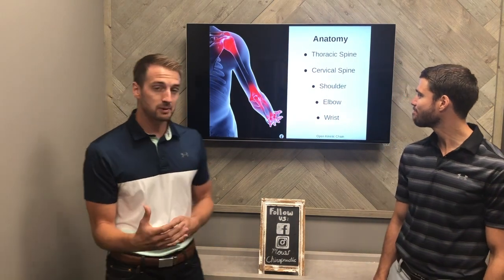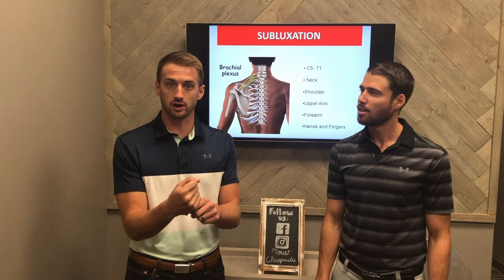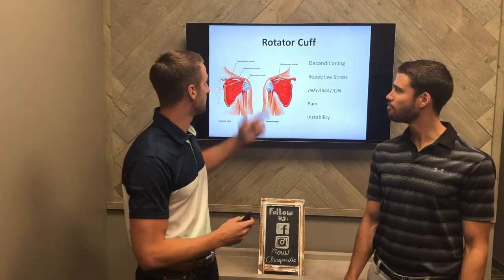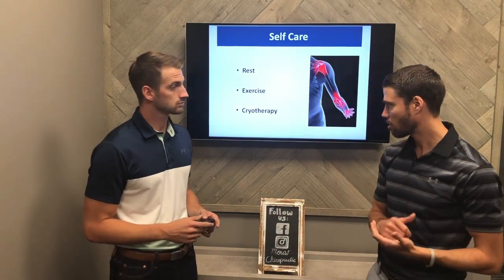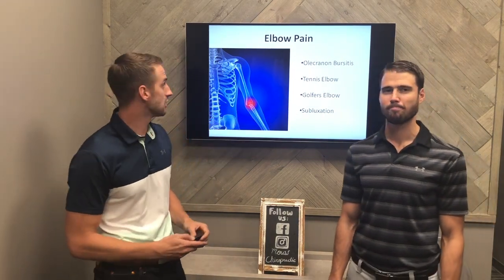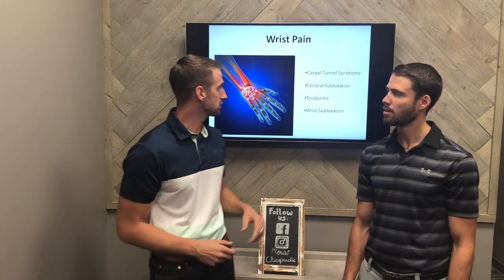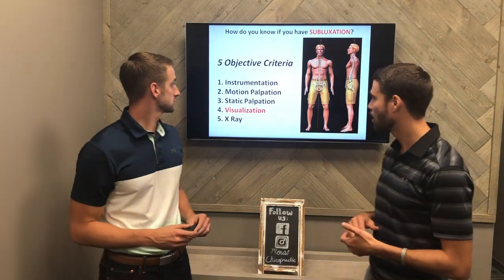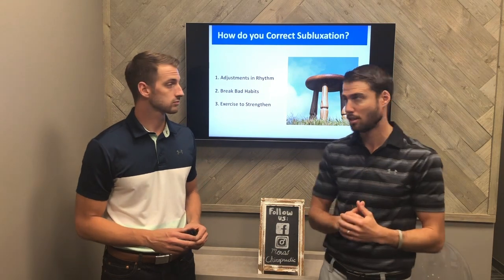Chiropractor Council Bluffs IA | Body Signals: Neck & Upper Extremity Issues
Dr Jordan and Dr Andrew shed some light on neck and upper extremity issues Mouw Family Chiropractic